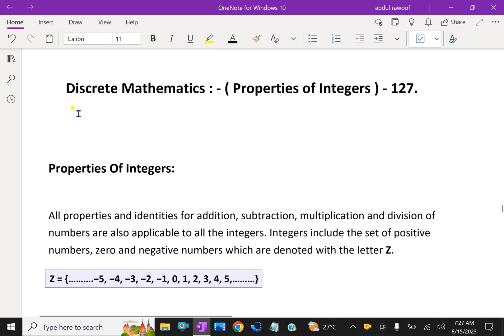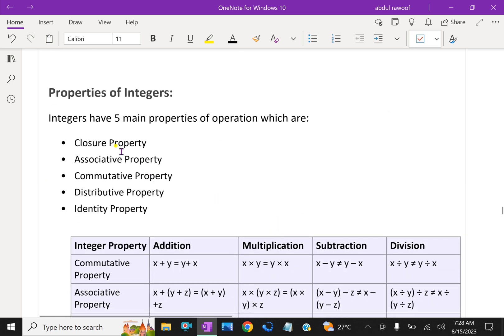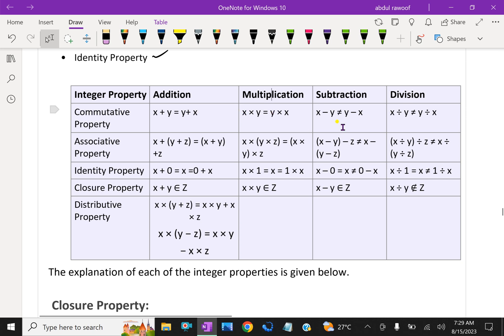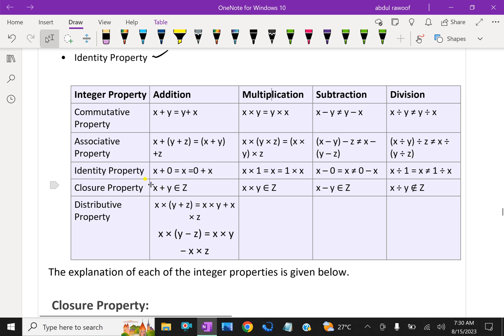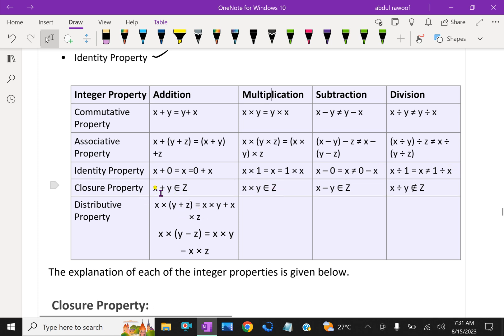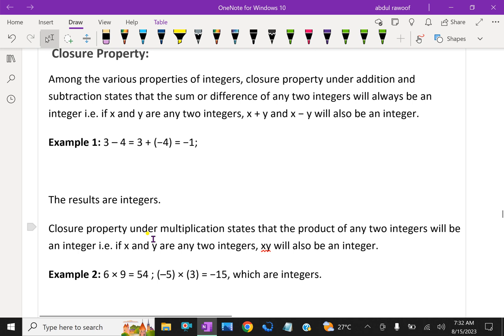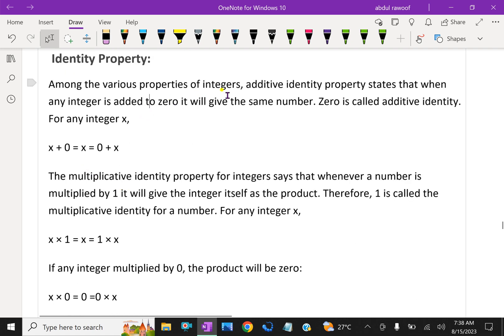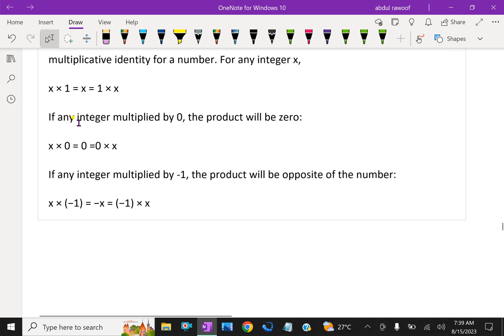Discrete Mathematics : - ( Properties of Integers ) - 127.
All properties and identities for addition, subtraction, multiplication and division of numbers are also applicable to all the integers. Integers include the set of positive numbers, zero and negative numbers which are denoted with the letter Z.
Z = {……….−5, −4, −3, −2, −1, 0, 1, 2, 3, 4, 5,………}